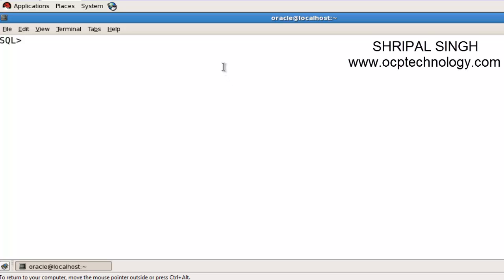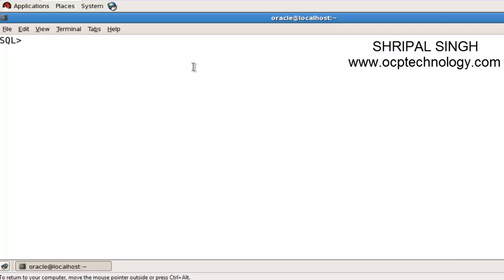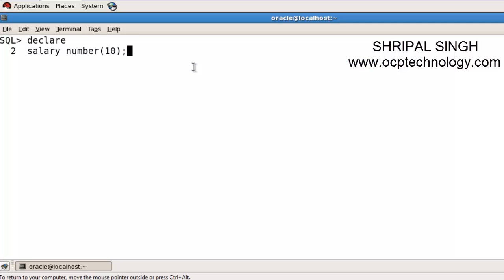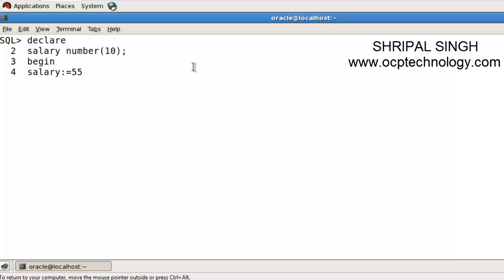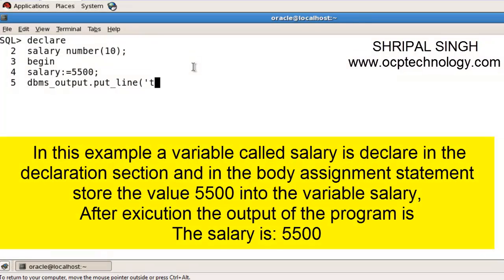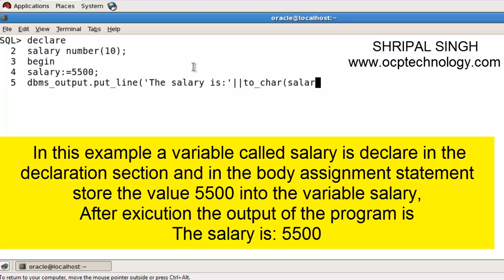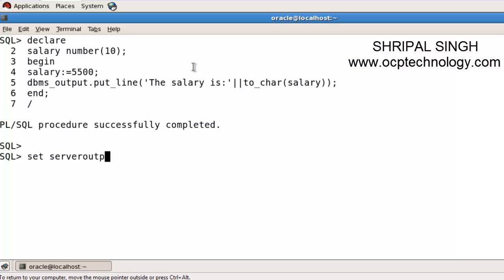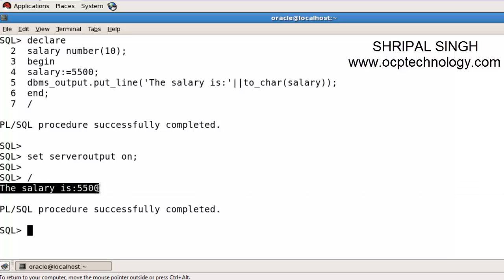PLSQL TUTORIAL - How to use assignment operator in plsql program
In this video i'm going to demonstrate you how to use assignment operator for declared variable to assign the value step by step.